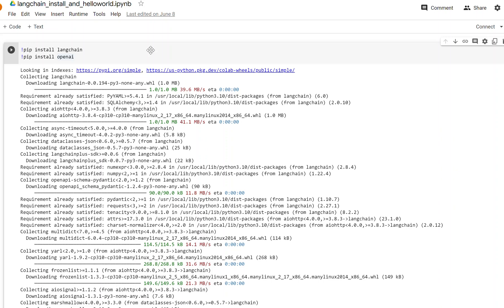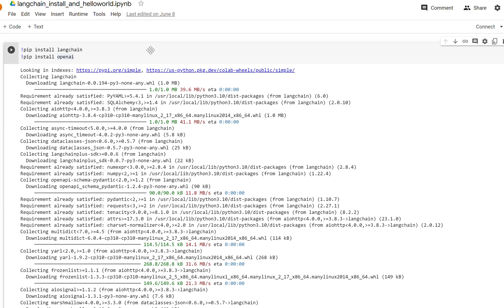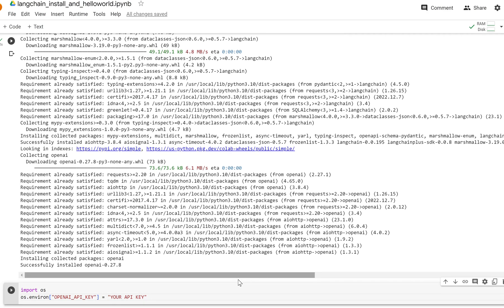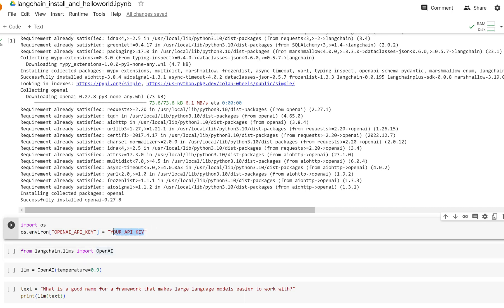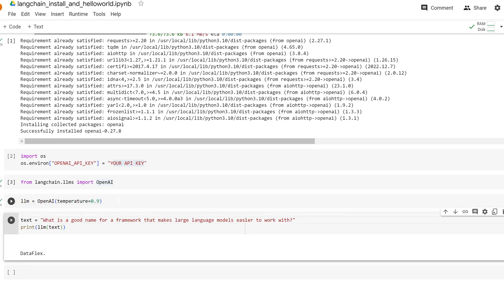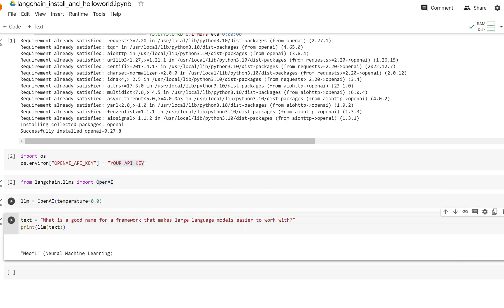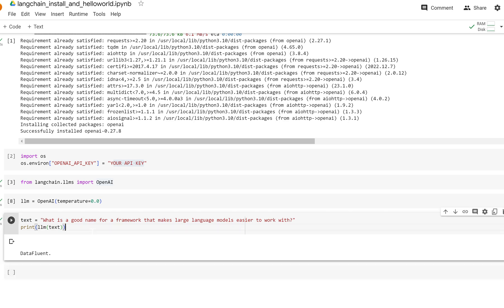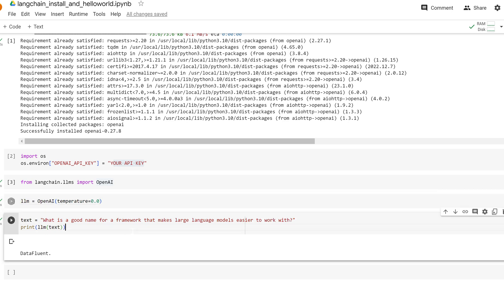Installing Langchain & Hello World Example | TensorTeach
In this video, we walk through a hello world example using Langchain in Google Colab. We show you how to install the package, set your API key, and then use a model to generate names for an open-source framework.